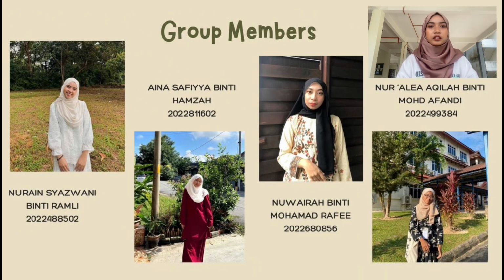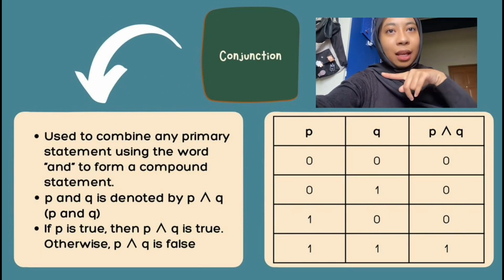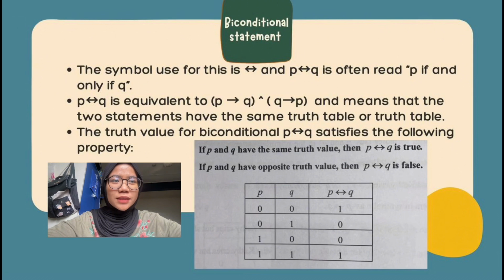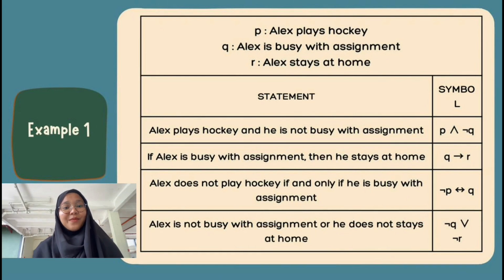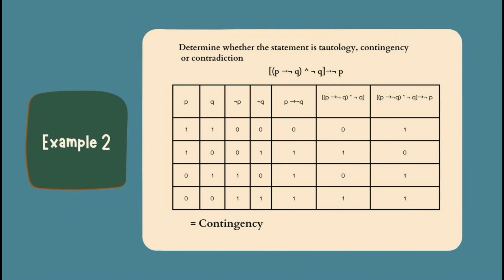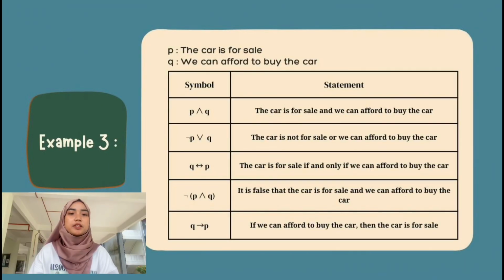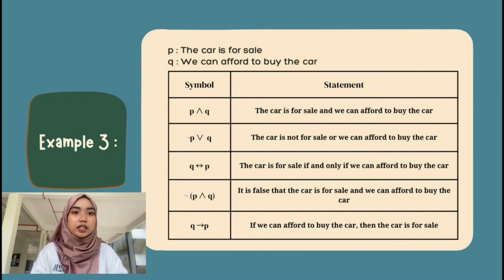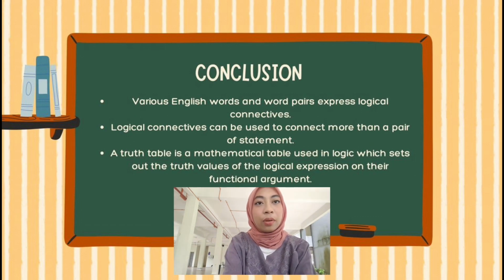MAT 222 | Logical Connectives